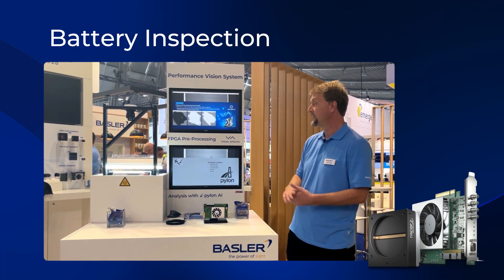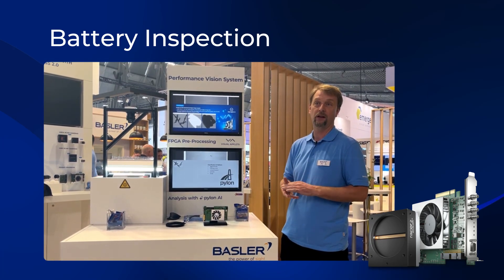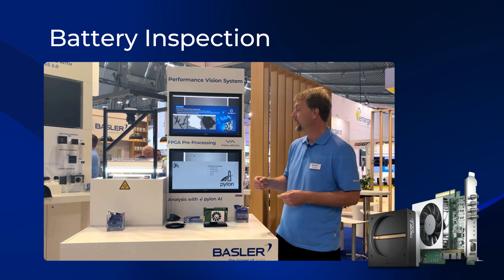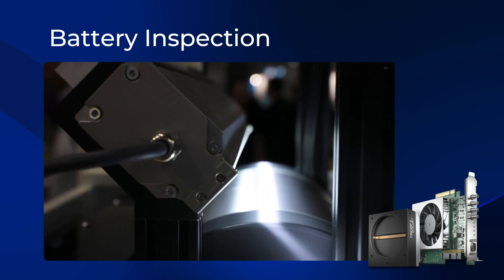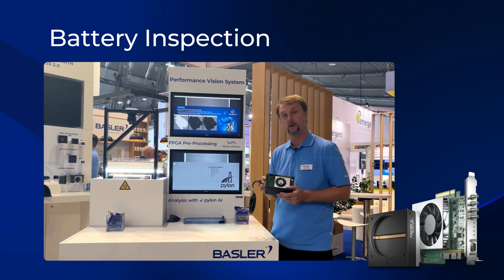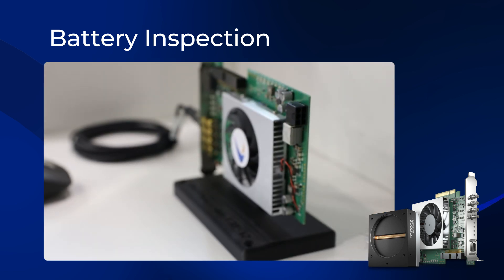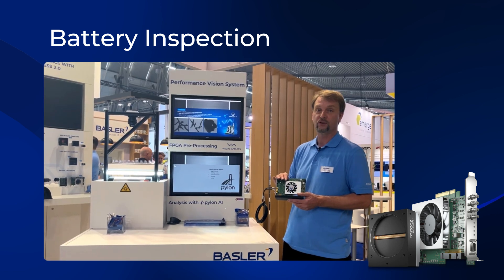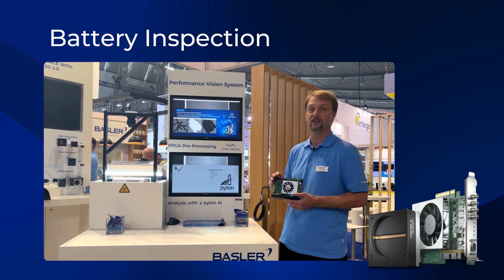Battery Inspection Demo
Precision and Speed in Battery Inspection
We are excited to showcase our advanced vision systems at VISION 2024 at Hall8, Booth D50! See firsthand how our Basler racer 2 L line scan camera in combination with VisualApplets and pylon AI inspects battery foil coatings and detects defects with unprecedented speed and accuracy. Watch our live demo and see how our seamless integration of hardware and software can improve your battery production quality and yield!

Key points:
Real-time defect detection and classification in battery production using high-speed imaging.Customised FPGA programming to offload resource-intensive tasks and speed up AI-based classification.